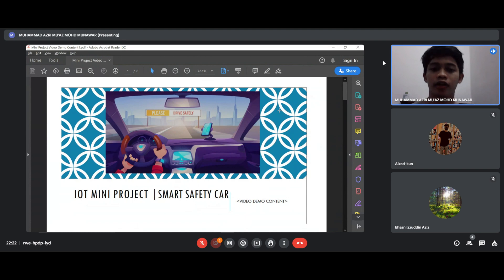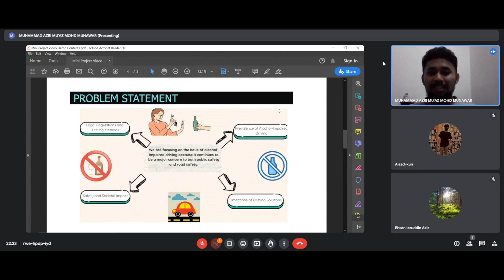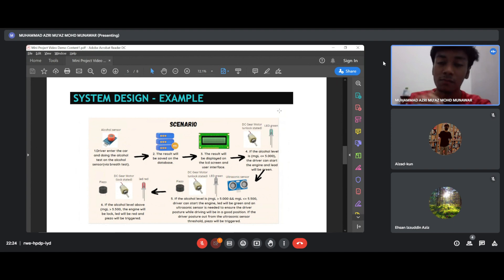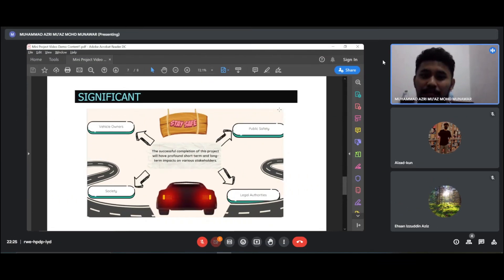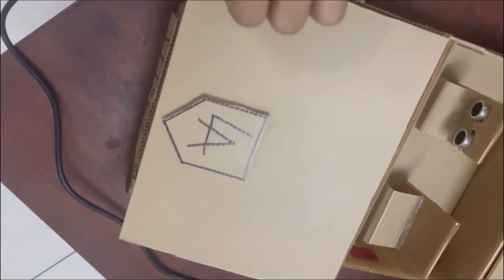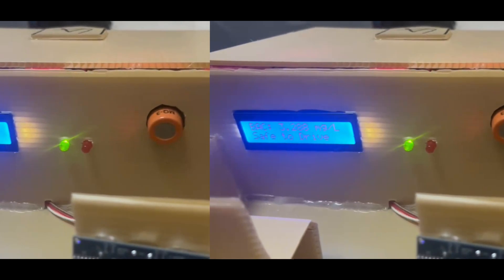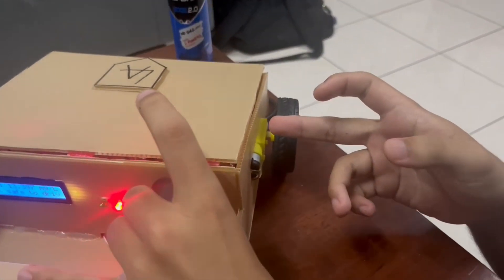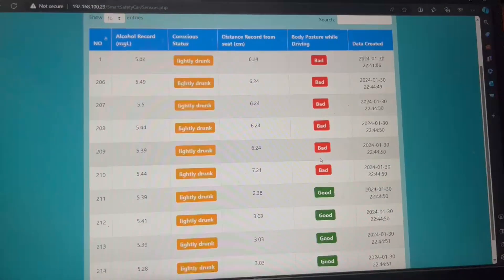IOT PROJECT [JAN2024] | Smart Safety Car by Ehsan,Aizad,Muaz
This IOT mini project is a requirement to complete the course ITT569 [Internet of Thing] for Network students UiTM Shah Alam, Selangor Malaysia. This system is developed by:
 Aizad Bin Azizan
 Ehsan Izzuddin Bin Aziz
 Muhammad Azri Mu'az Bin Mohd Munawar